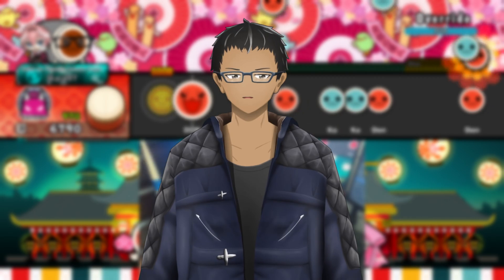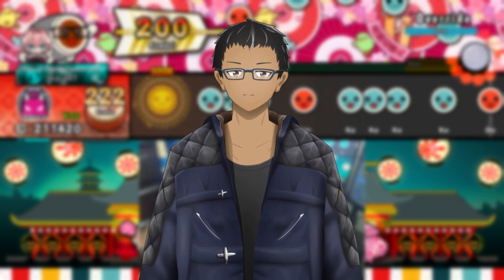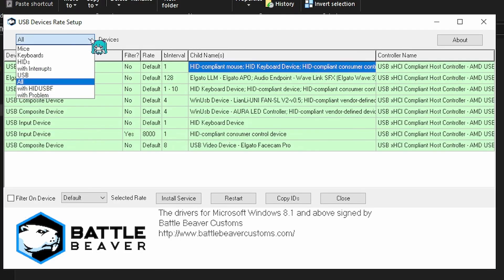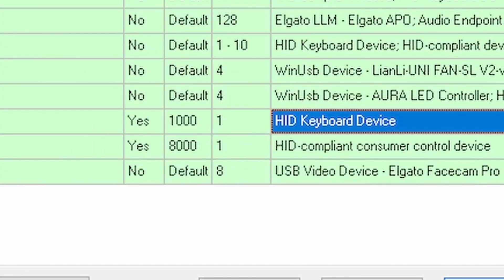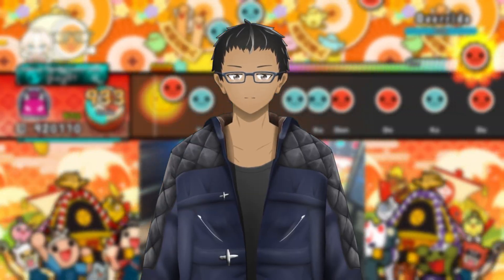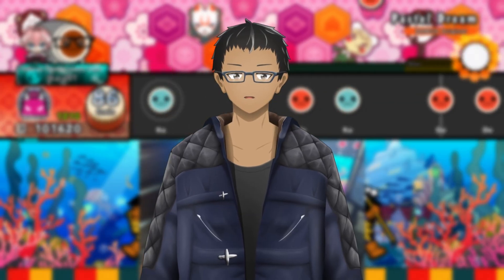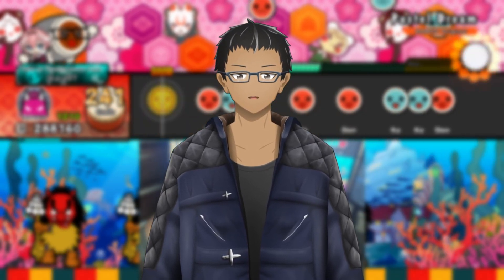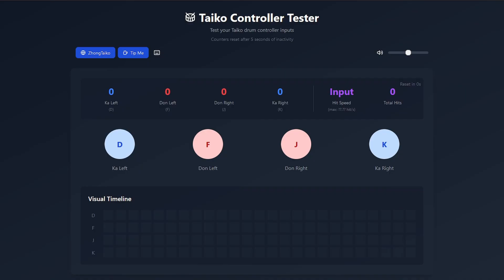Optimize EVERYTHING on the IINE Pro Max With THESE Tools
The guide to help you adjust the Polling Rate and Piezo Sensor Sensitivity of the IINE Pro Max! Please enjoy this short video!

Also if you do know how the Output Time Set sliders work in the IINE Pro Max tool, please correct me in the comments!

Timestamps/Chapters:
0:00 Intro
0:22 Controller Overclocking (OPTIONAL)
01:57 IINE Pro Max Sensitivity Tool
03:18 Concerns
03:39 Taiko Controller Tester
03:50 Outro

- Credits -
Script/Recording/Editing:  @IkaiaGotRhythm
Thumbnail:  @HoneyGrimoire